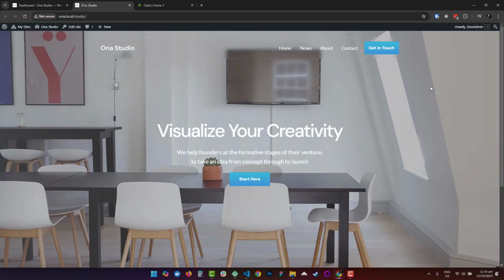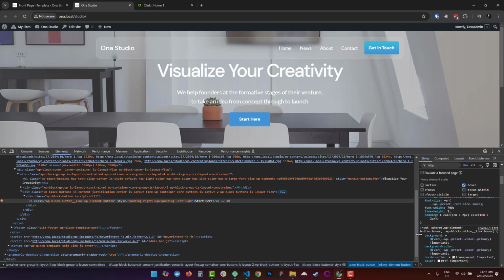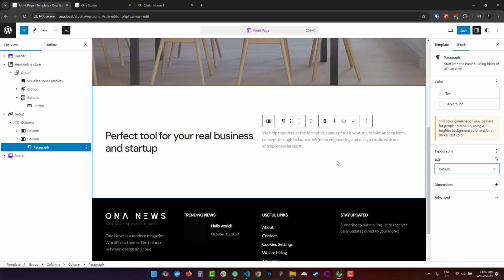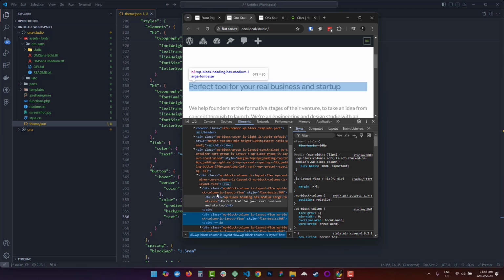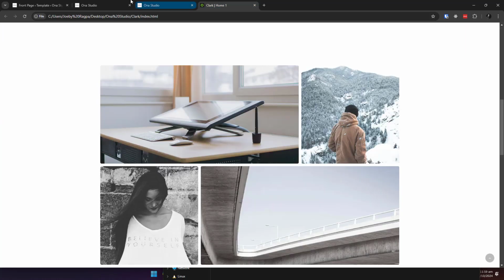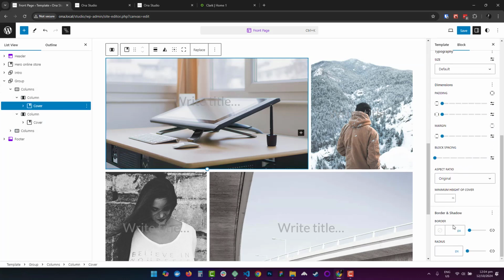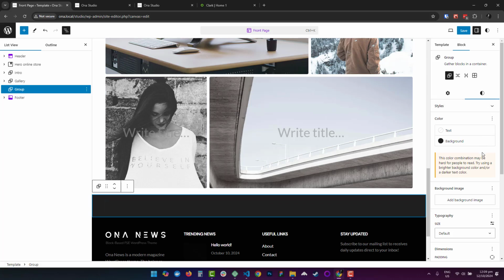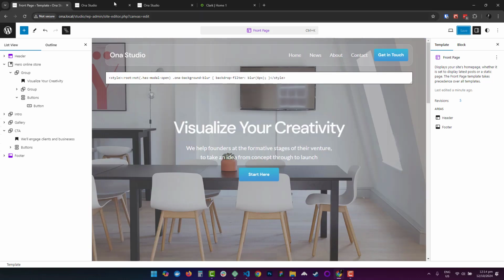Building Full Site Editing Block Theme - WordPress FSE (Part 3)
I show how to convert an HTML template into a fully functional WordPress block theme. In this part, I fixed button hover states and built an intro section with a bento grid gallery section.